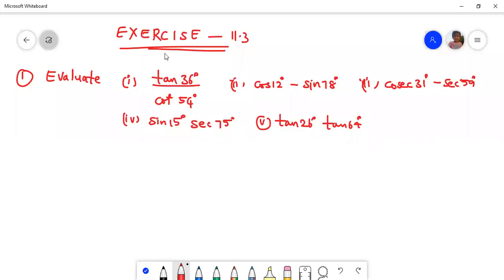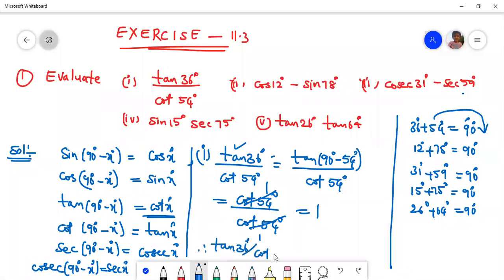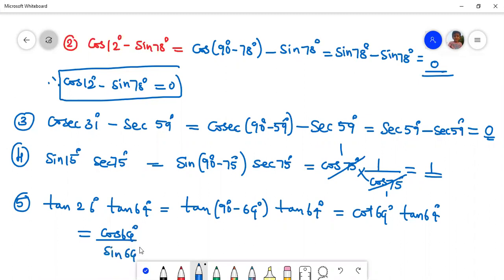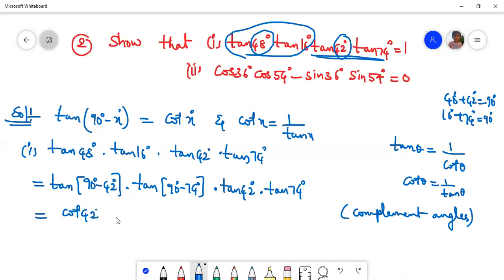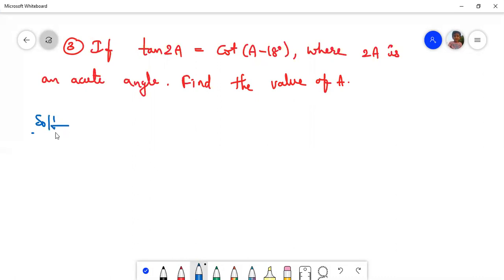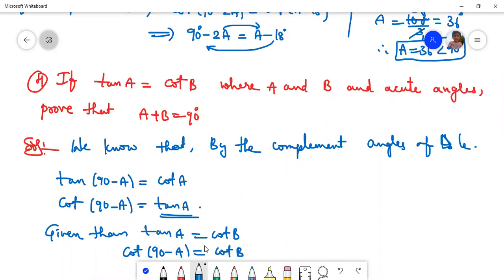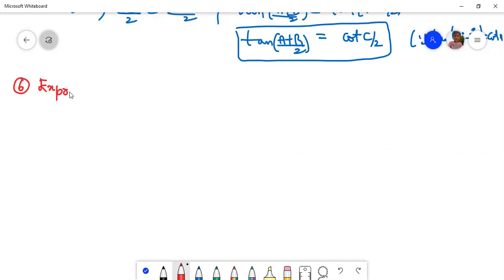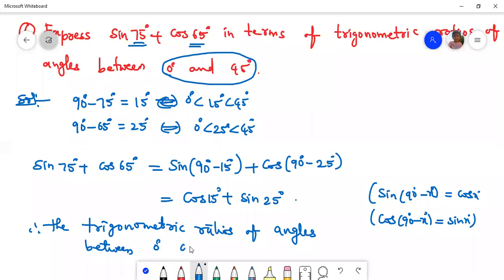10th Class Mathematics- Trigonometry - Exercise 11.3, Problems and Solutions on Complement Angles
10th Class Mathematics- Trigonometry - Exercise 11.3, Problems and Solutions on Complement Angles.